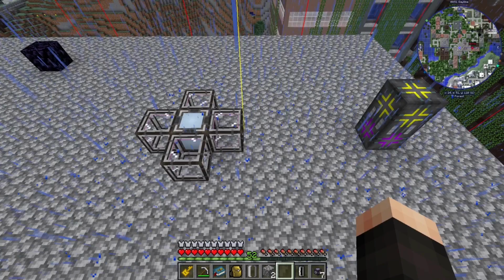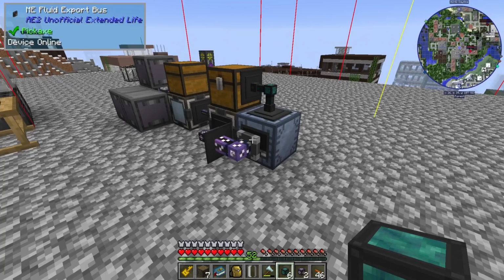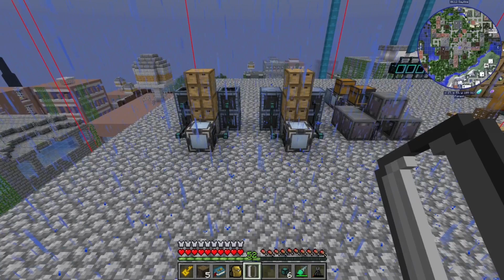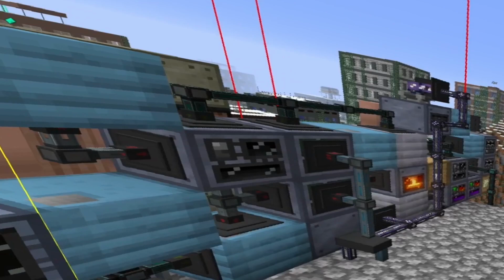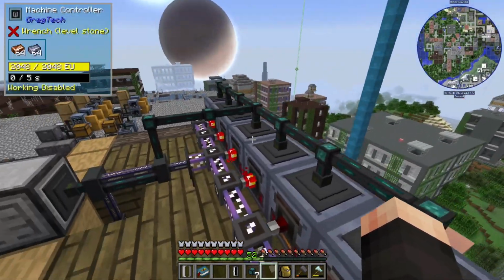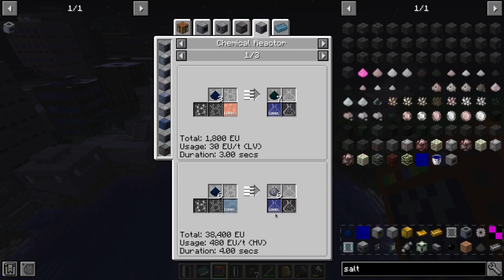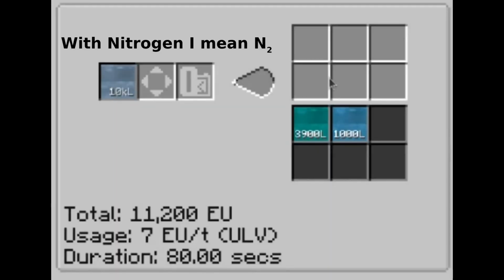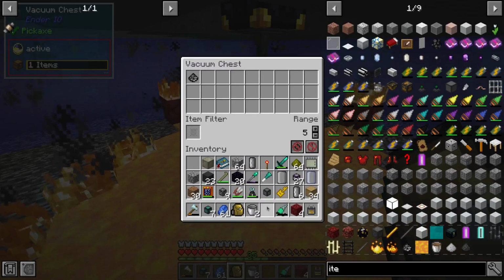Nomifactory GTCEu Ep. 7 - The Age of Automation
[Intro]
Yo
Big Shaq, the one and only
Man's not hot, never hot
Skrrat (GottiOnEm), skidi-kat-kat
Boom

[Verse 1]
Two plus two is four
Minus one, that's three, quick maths
Every day, man's on the block
Smoke trees (Ah)
See your girl in the park
That girl is a uckers
When the ting went quack-quack-quack
You man were ducking (You man ducked)
Hold tight, Asznee (My brudda)
He's got the pumpy (Big ting)
Hold tight, my man (My guy)
He's got the frisbee (Few)
I trap, trap, trap on the phone
Movin' that cornflakes (Uh)
Rice Krispies
Hold tight, my girl Whitney (My G)
On, on, on, on, on the road doin' 10 toes
Like my toes (Like my toes)
You man thought I froze
I see a peng girl, then I pose (Chilin')
If she ain't on it, I ghost
Hah, look at your nose (Check your nose, fam)
You donut
Nose long like garden hose
[Chorus]
I tell her man's not hot
The girl told me, "Take off your jacket"
I said, "Babes, man's not hot" (Never hot)
I tell her man's not hot (Never hot)

[Verse 2]
Hop out the four-door with the .44
It was one, two, three and four (Us man)
Chillin' in the corridor (Yo)
Your dad is forty-four (Uh)
And he's still callin' man for a draw (Look at him)
Let him know
When I see him
I'm gonna spin his jaw (Finished)
Take man's Twix by force (Take it)
Send man's shop by force (Send him)
Your girl knows I've got the sauce (Flexin')
No ketchup (None)
Just sauce (Saucy)
Raw sauce (Ah)
Yo, boom, ah
Did you know that there’s a tunnel under Ocean Blvd
Lana Del Rey
Blind
SZA
Nobody Gets Me
SZA
[Refrain]
The ting goes skrrah (Ah)
Pop, pop, ka-ka-ka (Ka-ka)
Skidi-ki-pop-pop (Pah)
And a pu-pu-brr-boom (Boom)
Ski-ya (Ah)
Du-du-ku-ku-dun-dun (Dun)
Poom, poom
You dun know

[Bridge]
Man can never be hot (Never hot)
Perspiration ting (Spray dat)
Lynx Effect (Come on)
You didn't hear me, did you? (Nah)
Use roll-on (Use that)
Or spray (Shh)
But either way, A-B-C-D (Alphabet ting)
[Refrain]
Pop, pop, ka-ka-ka (Ka)
Skidi-ki-pop-pop (Pah)
Ski-ya (Ah)
Du-du-ku-ku-dun-dun (Dun)
Poom, poom
You dun know

[Outro]
Big Shaq
Man's not hot
Forty degrees out, man's not hot (Come on)
Yo (Ah)
In the sauna, man's not hot (Never hot)
Yeah, skidi-ka-pop-pop